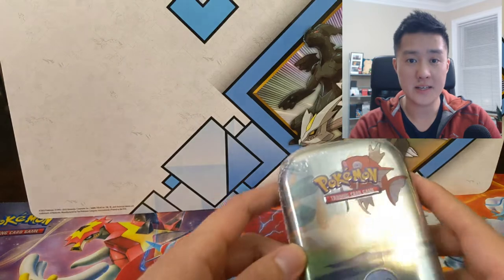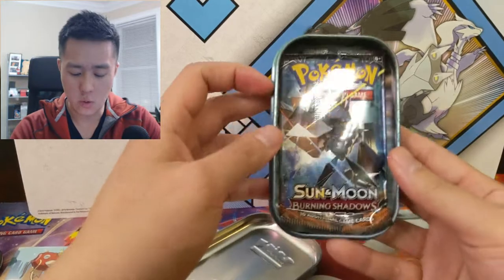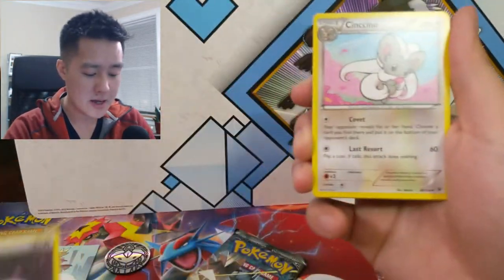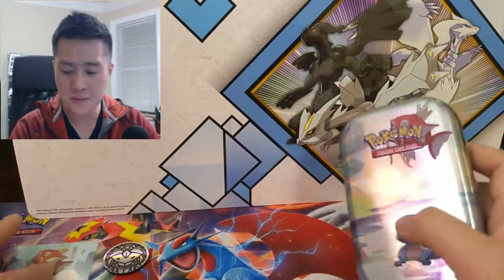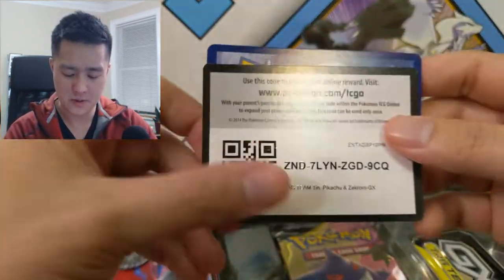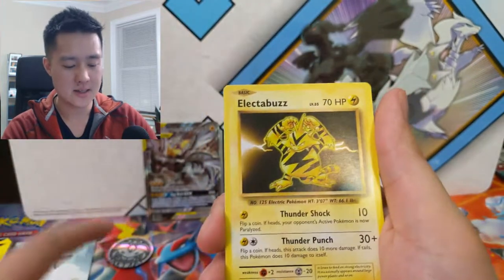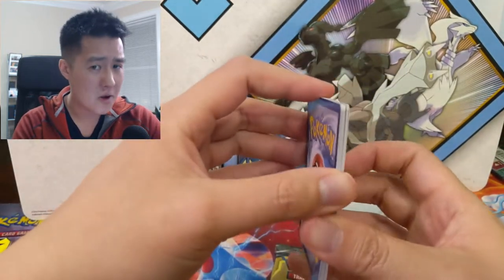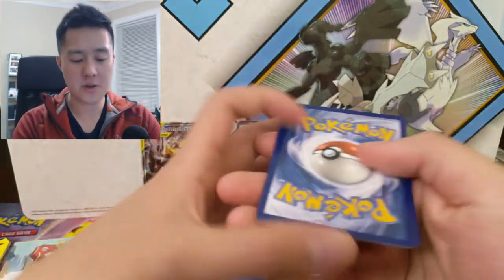Pokemon TINS! Kanto Friends + PikaROM!!